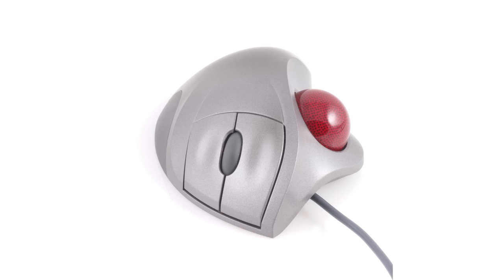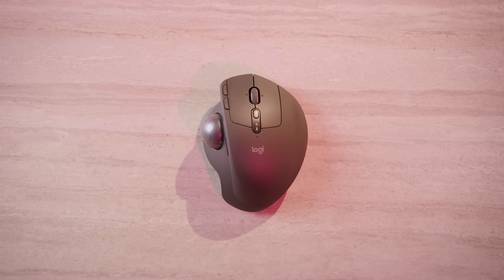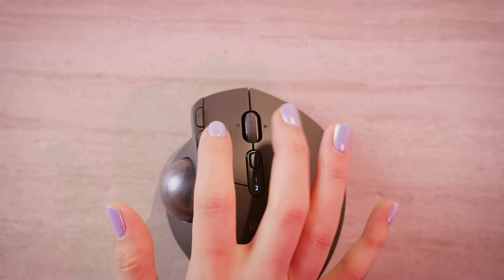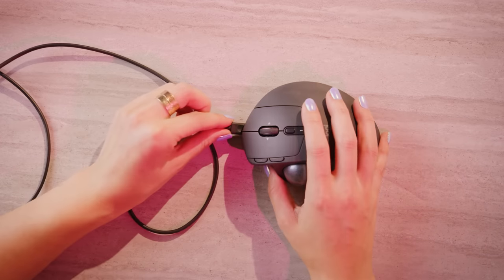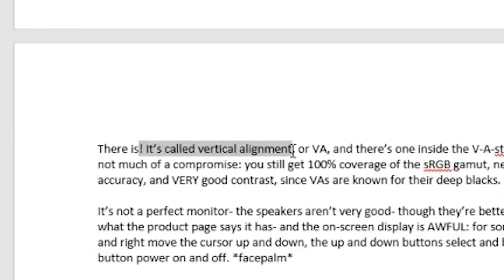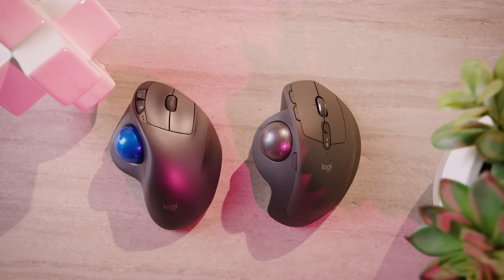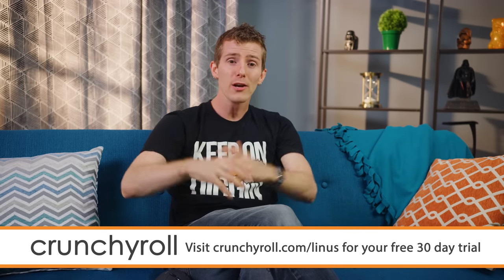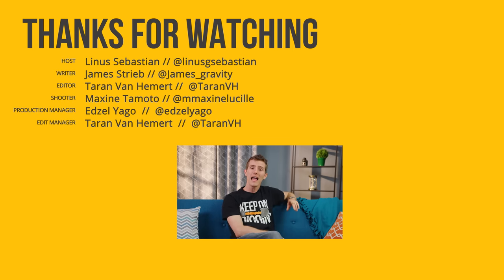Remember these WEIRD mice?? The Trackball is back!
Ever use a Trackball Mouse? They were pretty popular in the 90's- and it looks like they could be bouncing back with the Logitech MX Ergo!